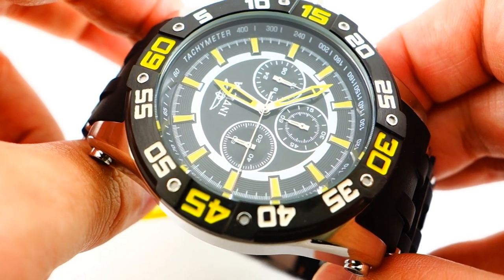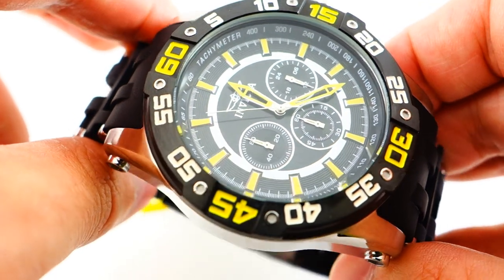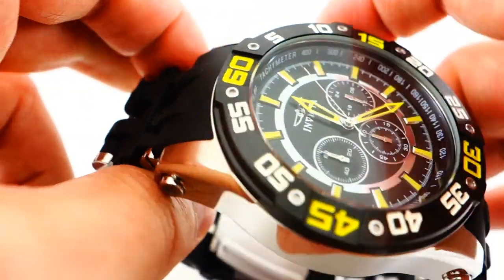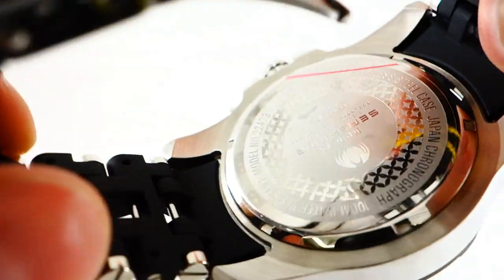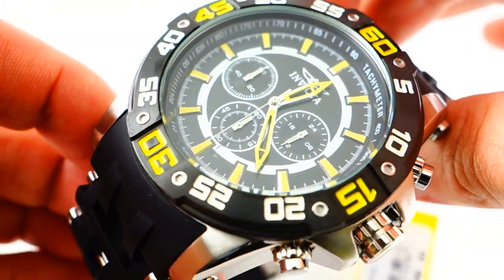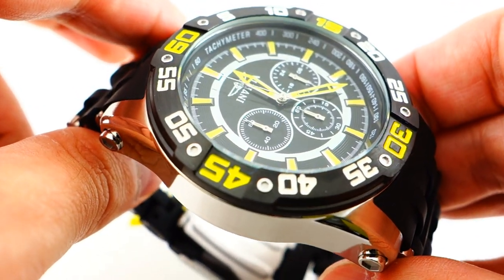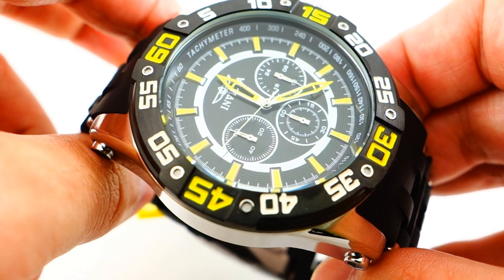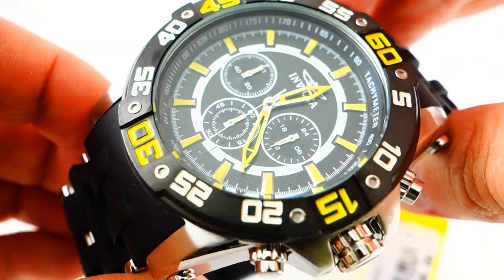Invicta SEA SPIDER 100m Model 22473 Chronograph Watch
INVICTA WATCHES (Hottest Models) Show-More Below
Invicta S1 Rally Yakuza
Invicta Pro Diver Stainless Steel
Invicta Venom Viper
Invicta Sea Hunter Chronograph
nvicta Jason Taylor Black Diamond
Invicta Reserve Valjoux 7750 Automatic
Invicta Subaqua Noma A07 Valgranges Automatic

WATCH REPAIR KIT
175 PCS Professional Box Tool Set